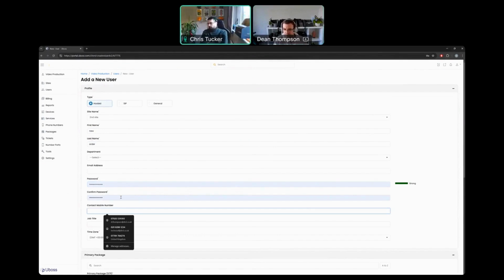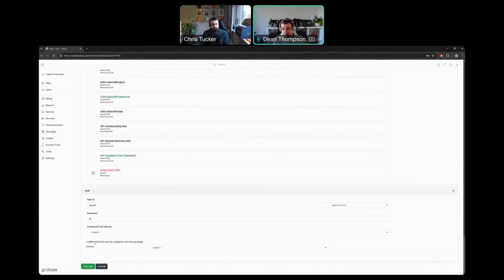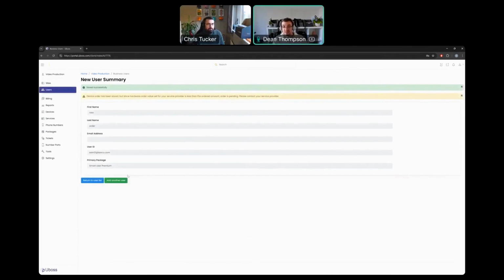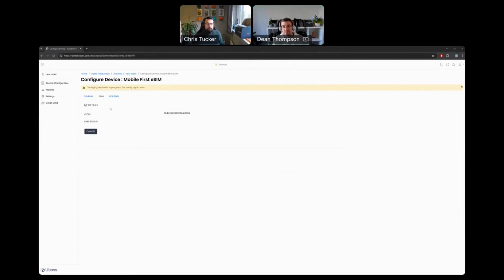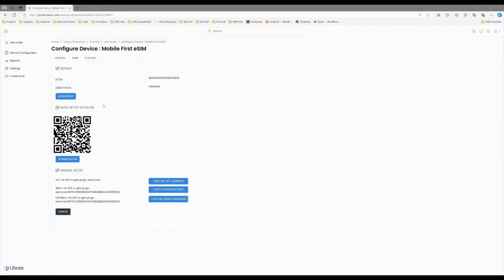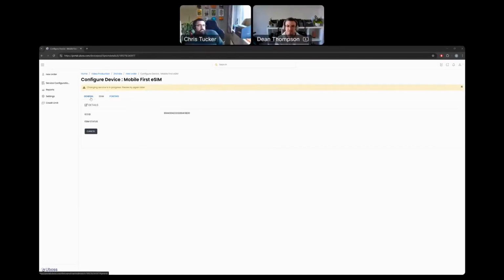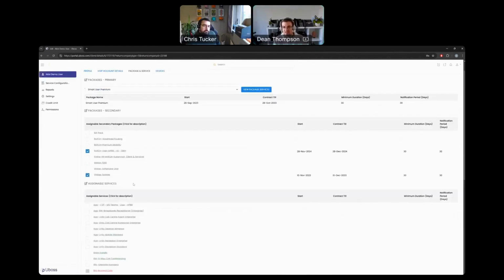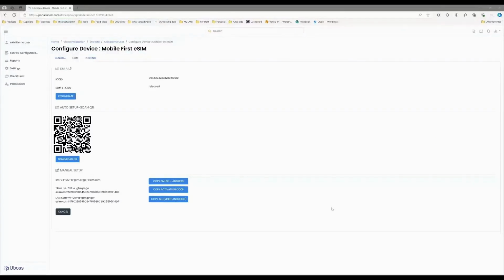Mobile First: How to Provision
This video walks through provisioning a Mobile First user in the Uboss reseller portal — creating a new user, assigning the Mobile First eSIM device and Mobile First Base Bundle package, and configuring the eSIM through to activation.